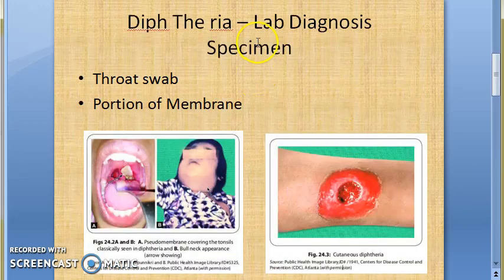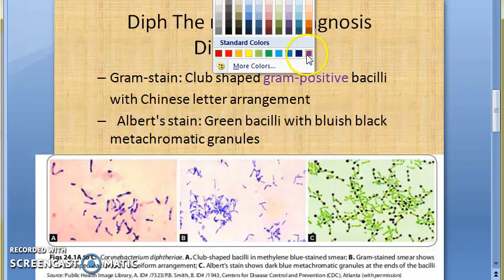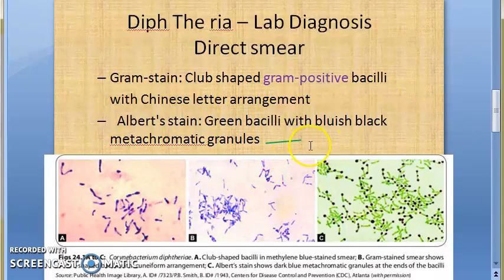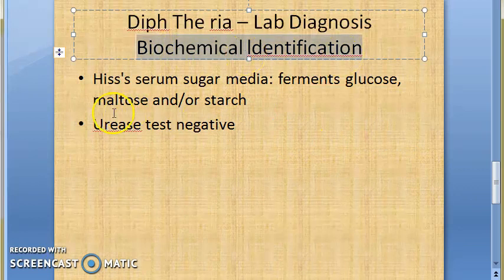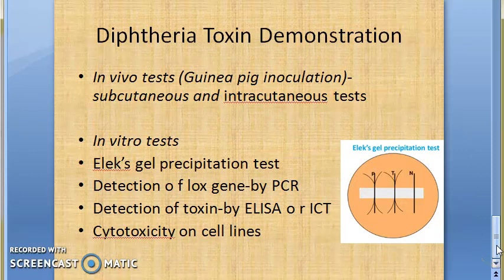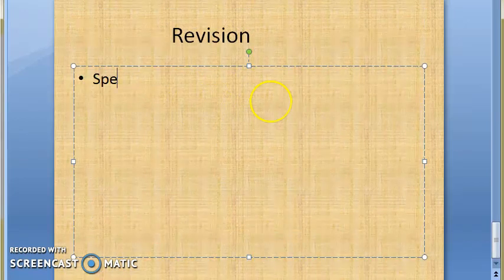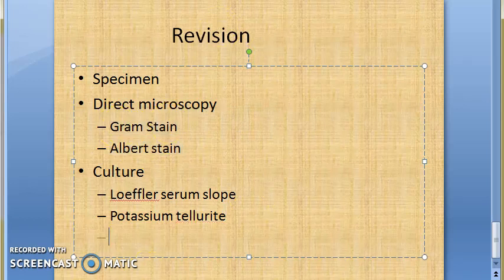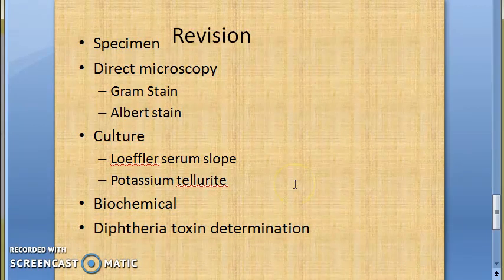Microbiology 213 b Diptheria Lab Diagnosis